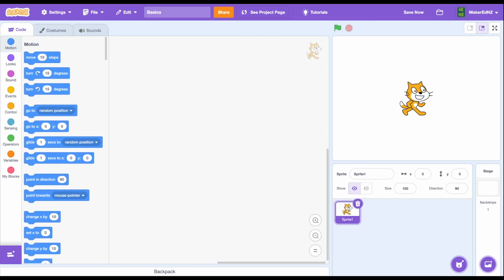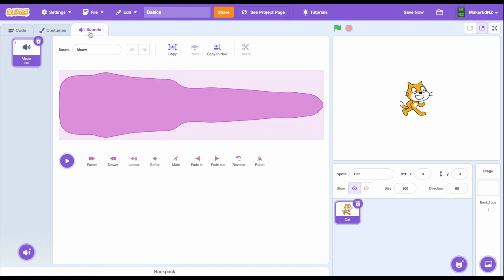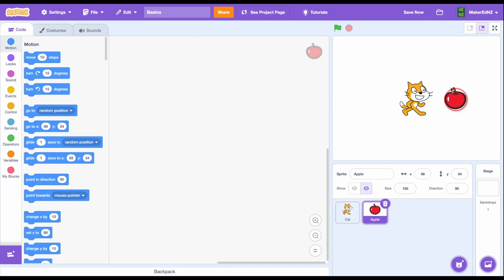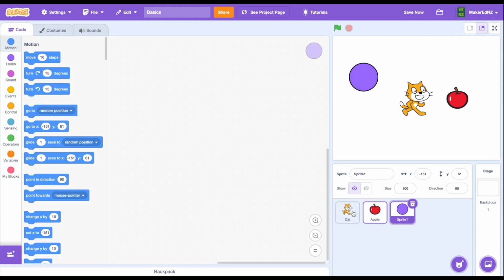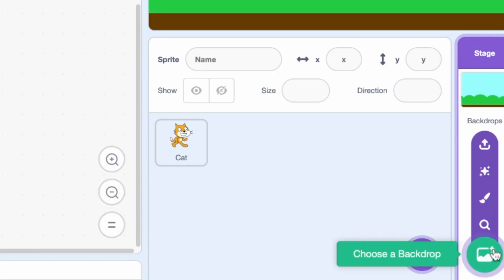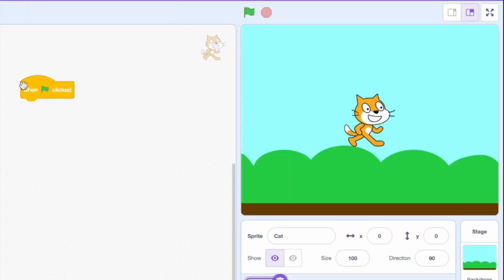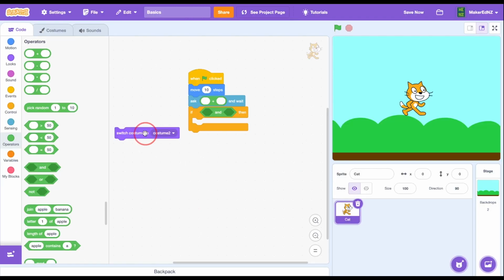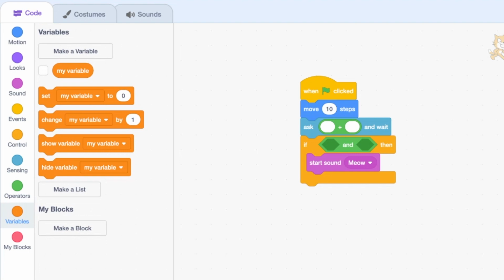Get Up To Scratch: Scratch Basics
Learn the basics of Scratch:
* Sprites
* Backdrops
* How to connect and disconnect blocks